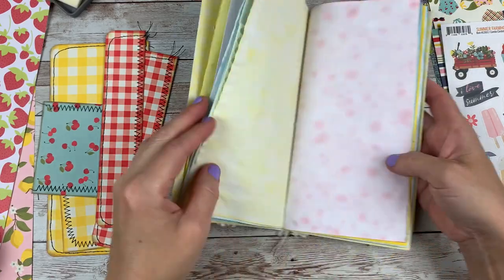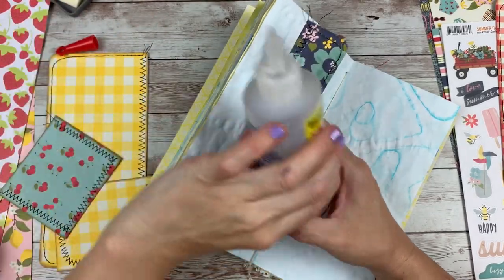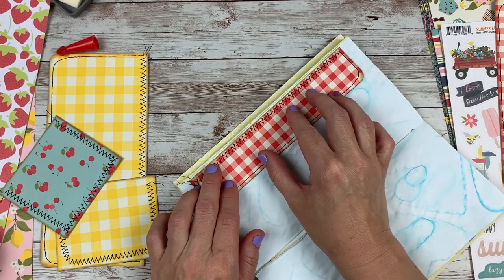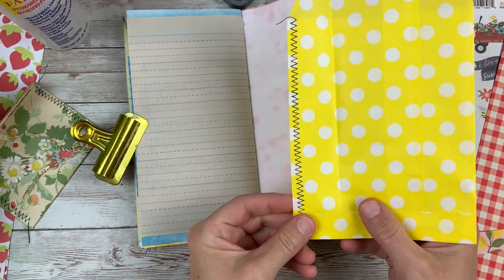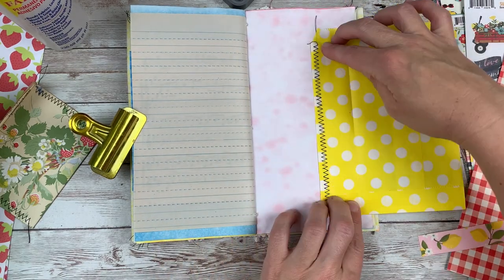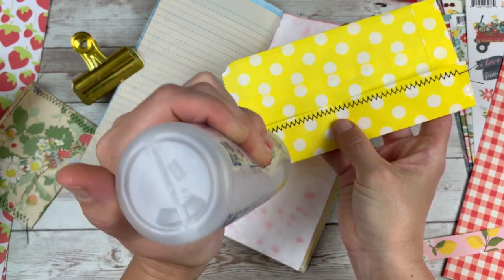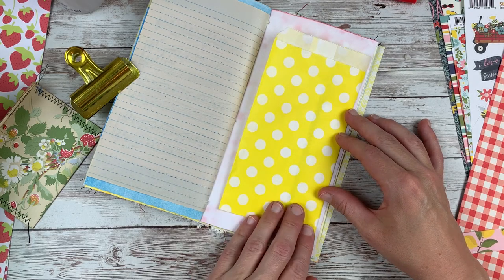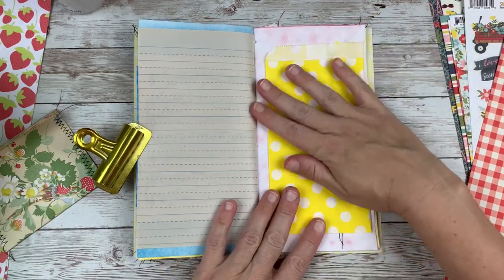Journal with Me: Creating Pockets and Tucks - Living the Sweet Life Collection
Snail Mail:
Cheaply Chic